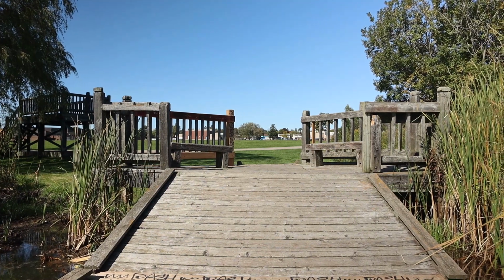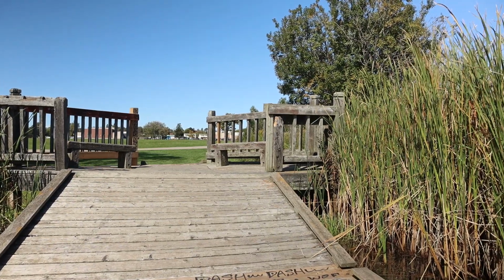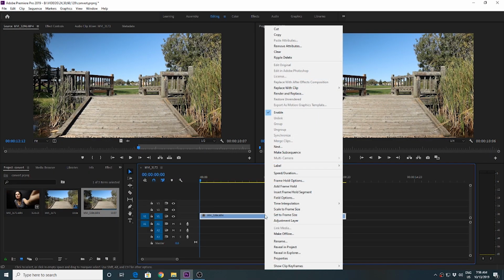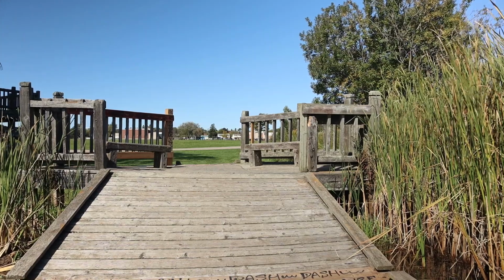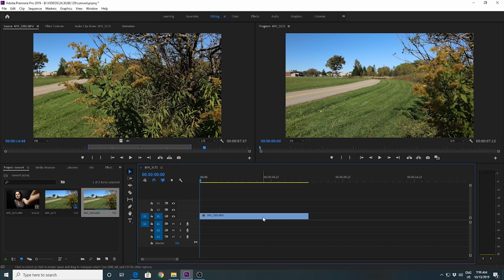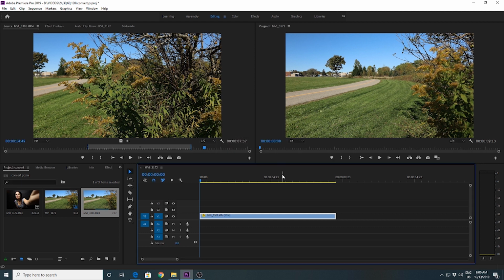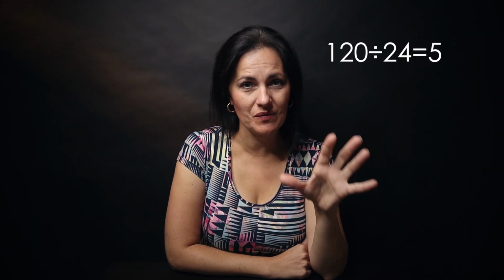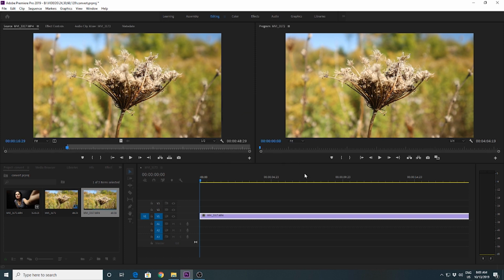FRAME RATES EXPLAINED How to film, edit and mix 24, 30, 60, 120 fps together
How can you mix and slow down 24, 30, 60 and 120 fps footage and what are my camera settings on Canon M50 and Canon M6 Mark ii?